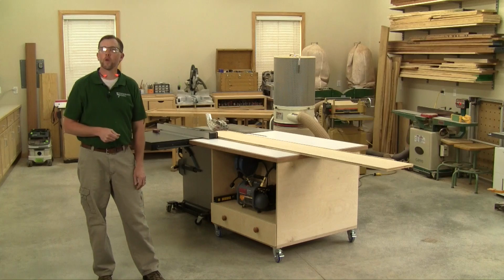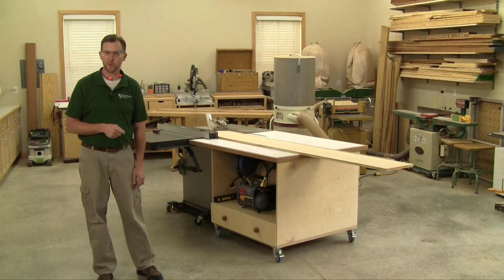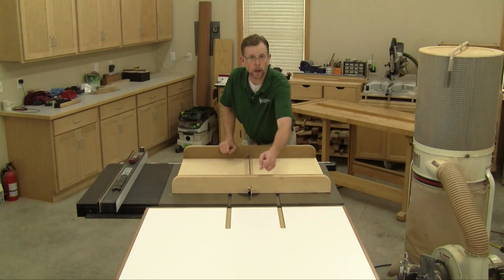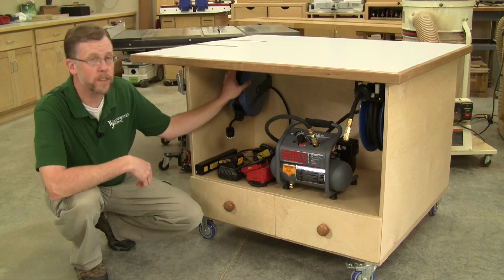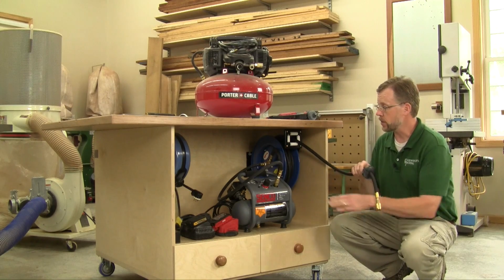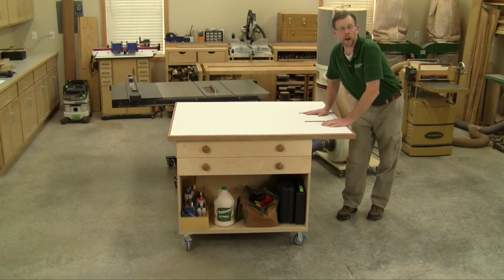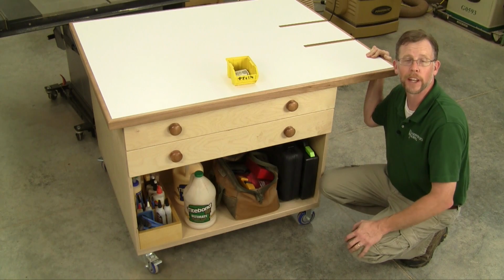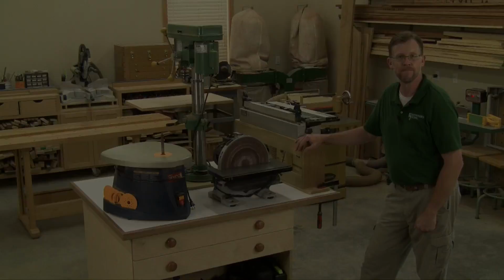Table Saw Outfeed or Worktable Cart Project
This outfeed cart project is shorter than a standard table saw height - perfect for supporting material that extends out past the table saw after it is cut. When you're not using it as a table saw outfeed, you can use it as a work table. It also features multiple drawers for storing tools and hardware. And, there is a large open space for storing benchtop tools.
Plans for the cart can be found in the September/October 2015 issue of Woodworker's Journal